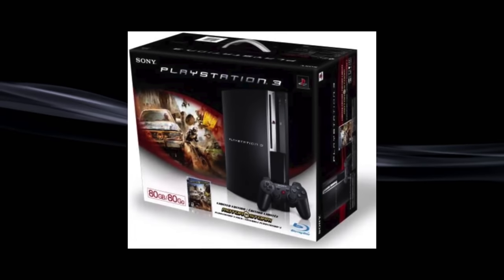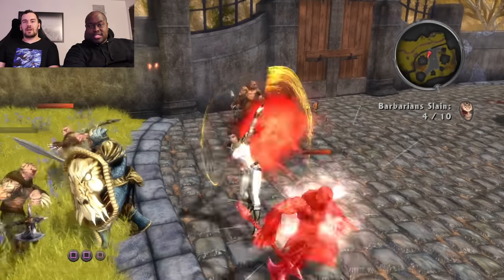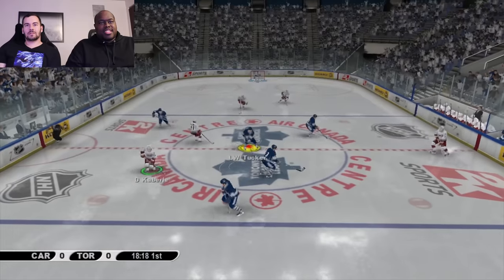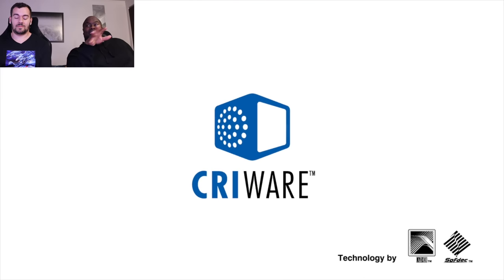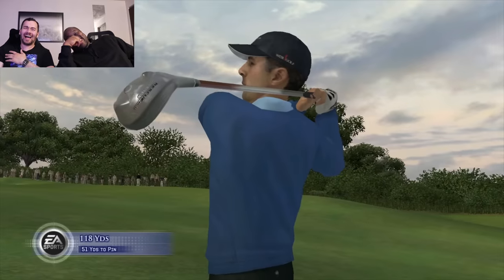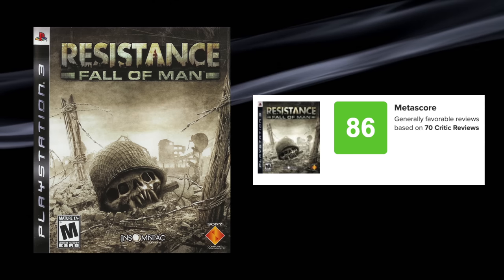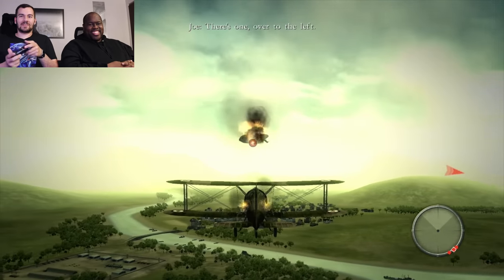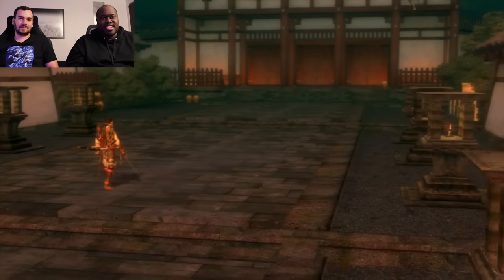Reviewing All PS3 Launch Games With My Best Friend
PlayStation 3 launched November 17th, 2006 here in North America, and that was a long time ago. For a console I adore and appreciate so much, I've never actually sat down and played every single launch game. So I finally got my best friend Terell back on the channel to have some fun! We're playing all 16 NA PS3 launch games, giving them a quick review, but also asking: would we have bought this day 1? So sit back, strap yourselves in, and get ready to 599.99 US DOLLARS.

► PS5 Compatible SSD’s and Heatsinks:

► My YouTube Equipment, Gaming Accessories, and Recommendations:

Albert colomb
Ali Almutawa
Angelo Sparacio
Anthony Gallagher
Austin Becker
Austin Post
Ben Lindey
Bohdan Koshyrets
Brian
Brian Burton
Carlito J. Hoogdorp
cfreddykrueger
Claudio Sepúlveda Huerta
Cody Messick
Colton Tompkins
Connor Cole
Crispin
curryking3
da_Heino
David Lin
David Pacheco
David Woody
Dean Jonathan Neal
Drew Purdin¥
Elizabeth Gonzalez
EliteSlayerPaul
Enes Bulut
Eric Ruelle
Gabriel Guevara
Gustav Christiansen
Isaiah Hooks
jacob
Jafet Dolande
Jamie Johnson
Jarryd Howard
Jason Moore
JediAray
Jip van der Kramer
John Covey
Jon Sturtz
Jonathan Serrano
Karawettu
Kyle Kelm
Kyle Sanderson
lauzoff
Mark Sean Roocroft
Martin Nachev
Mashud Mohammed
Matt Plews
Matt Walker
Max Well Fed
Michael Tisdale
Michael Wallace
mike durocher
Moises
Nahuel Sacchetti
Nyved89
oramad
Paul Romano
Penny Parker
Perfect_Organism
PHILIP NATHANIEL GO
Philip Ricketts
Quentin Price
Rashid NHM
Rebekah
Rob O’Donell
Sam Brown
Santiago Macho-Vidal
sean nilsen
Skip Jordan
Skull King
Soliveski
spencer sorensen
Steff Thomas
Sven Mueller
Tim Woods
Tyler Haydt
Tyler Moon
Tyler Unger
unbound23x
Vinny Sivaraman
Wheels87
William O’Carroll
Will Clements
znk3r

TIMESTAMPS:
0:00 - Introduction & Backstory
1:27 - Ridge Racer 7
2:56 - Untold Legends: Dark Kingdom
4:33 - Marvel Ultimate Alliance
5:25 - NHL 2K7
6:56 - Tony Hawk's Project 8
8:51 - Mobile Suit Gundam Crossfire
11:29 - Tiger Woods PGA Tour 07
13:50 - NBA 07
14:56 - Resistance: Fall of Man
16:55 - Blazing Angels: Squadrons of WWII
19:01 - Genji: Days of the Blade
21:04 - NBA 2K7
22:25 - Need for Speed: Carbon
24:17 - Call of Duty 3
25:34 - Madden 07
27:10 - Blast Factor
29:02 - What 3 Launch Games Would We Get?